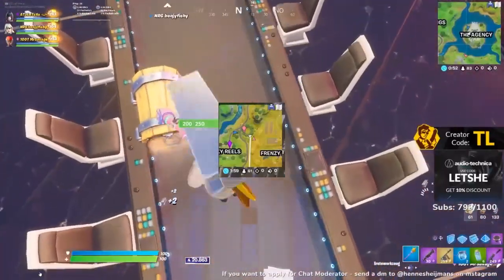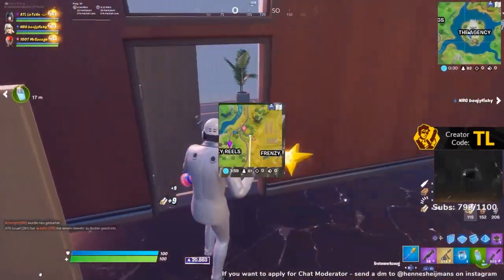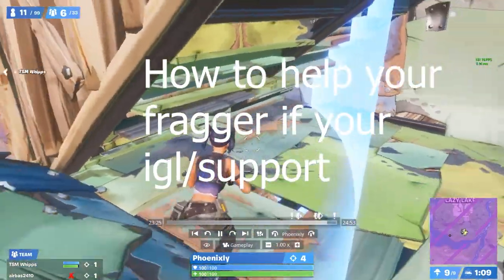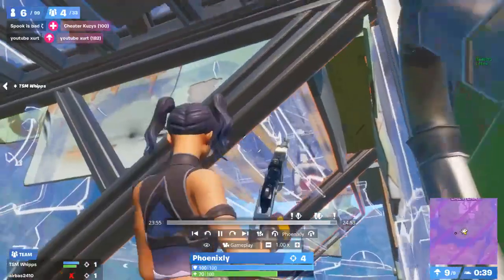How to become a god fragger ft. Letshe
In this video we will be looking at how Letshe frags for his trio and how you can apply these things to your trio. I hope you enjoy the video.